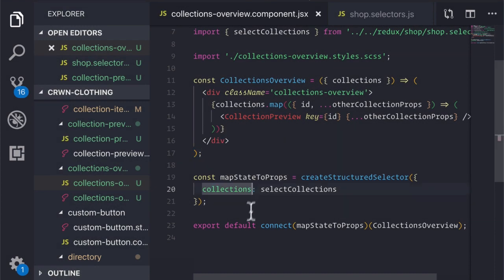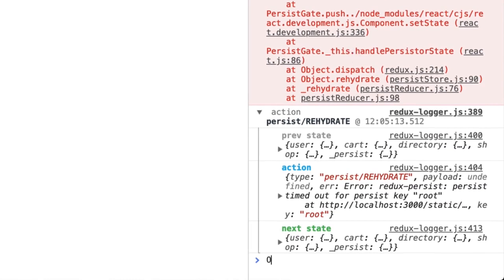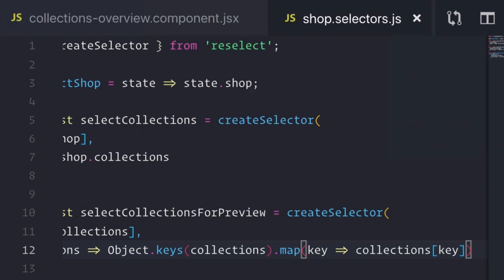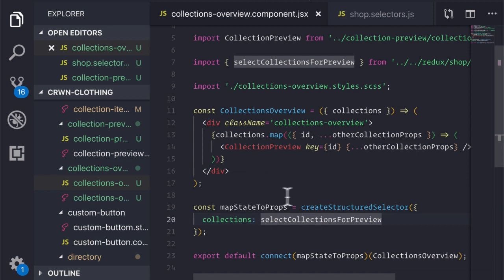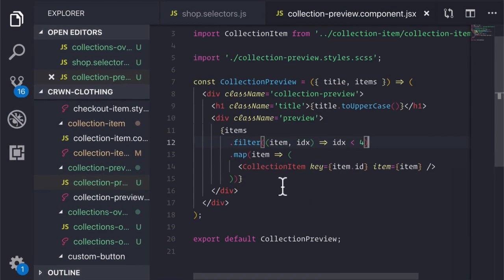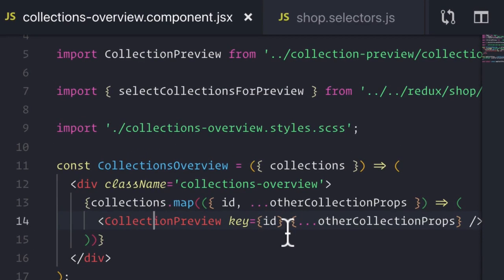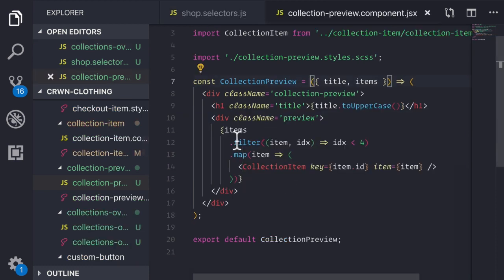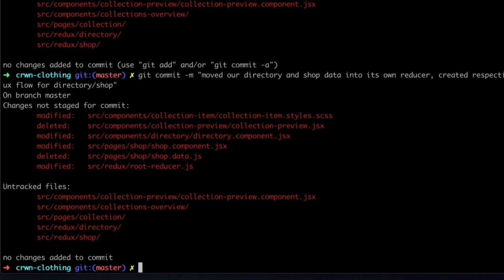12. State Normalization (1-4)(2)